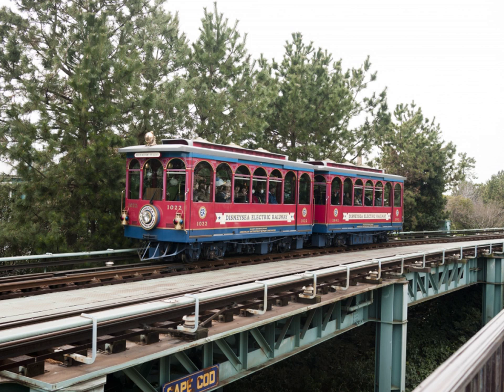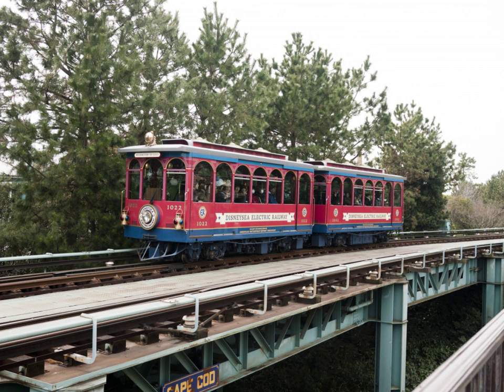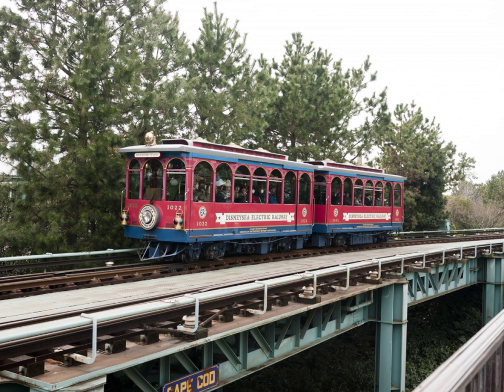DisneySea Electric Railway | Wikipedia audio article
00:00:23 1 Overview
00:01:41 2 Stations
00:01:50 2.1 American Waterfront Station
00:02:12 2.2 Port Discovery Station
00:02:29 3 See also

- Socrates

SUMMARY
The DisneySea Electric Railway is a 2 ft 6 in (762 mm) narrow gauge elevated electric railway attraction at Tokyo DisneySea. Opened on September 4, 2001, the railway is one of two rail attractions at Tokyo Disney Resort, the other being the Western River Railroad at Tokyo Disneyland.